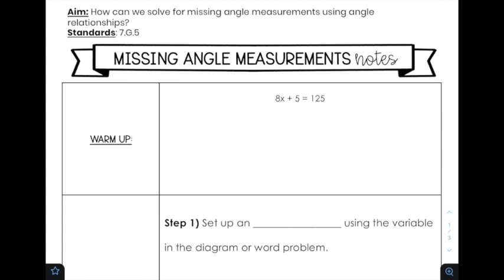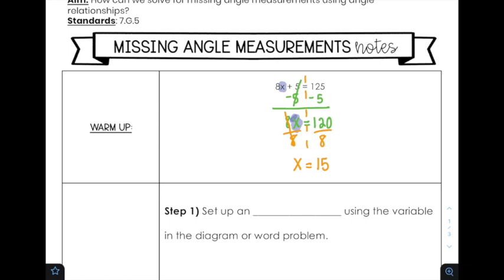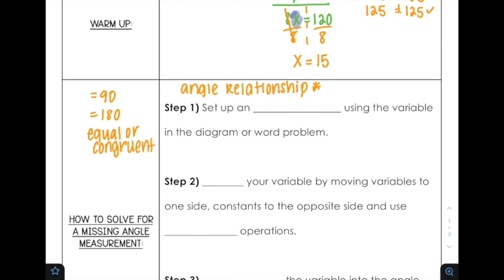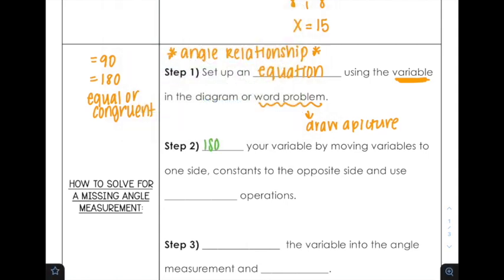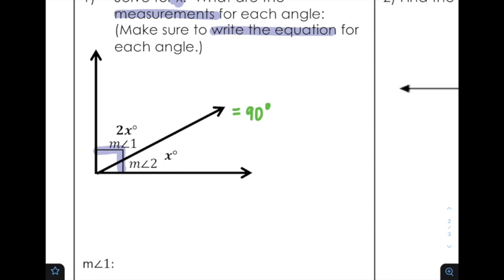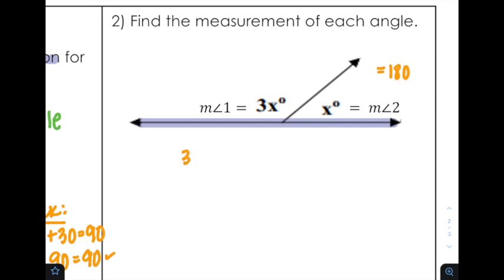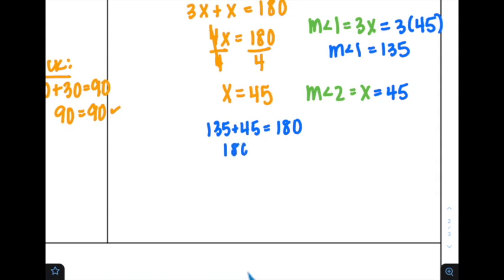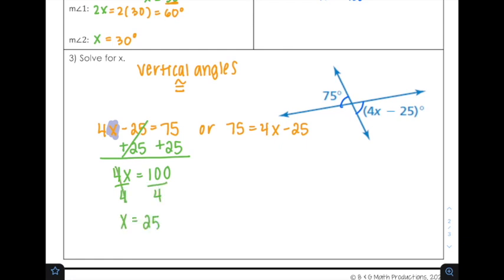Missing Angle Measurements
Unit 5 Lesson 2: Missing Angle Measurements